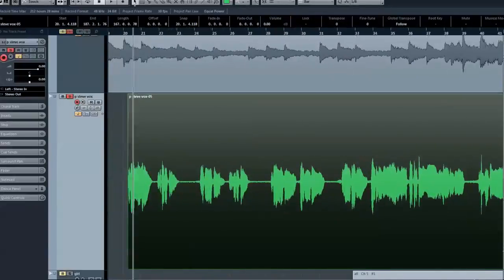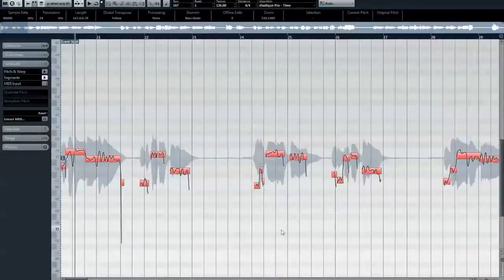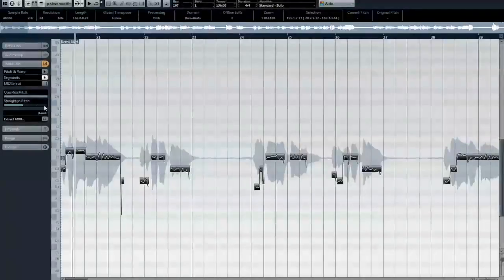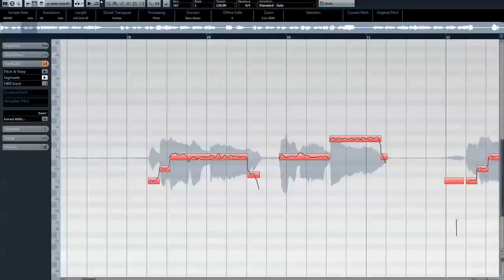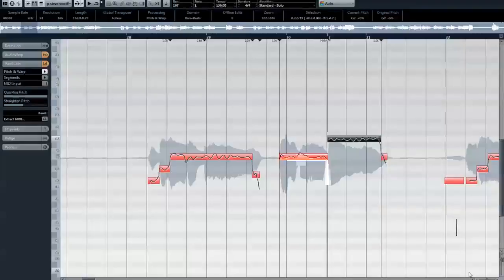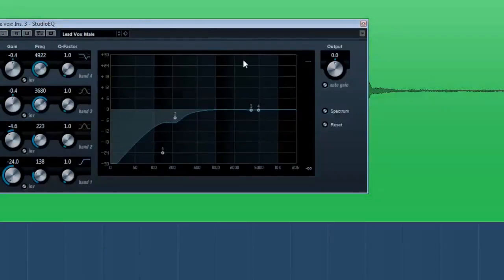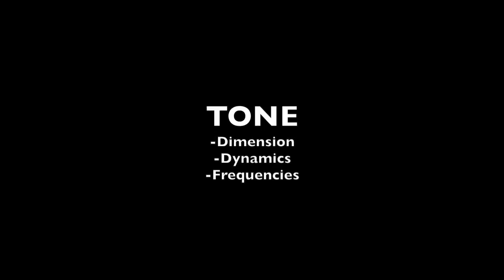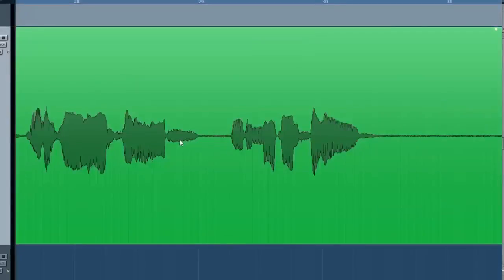Make Magic With Your Mix- perfect audio using 3Ts approach PART 3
Here is a mini series designed to show you how to perfect even the worst sounding multi-track recordings. This series covers common band instrumentation including: drums, guitars, bass, piano and vocals.